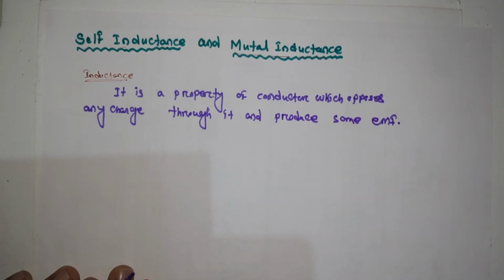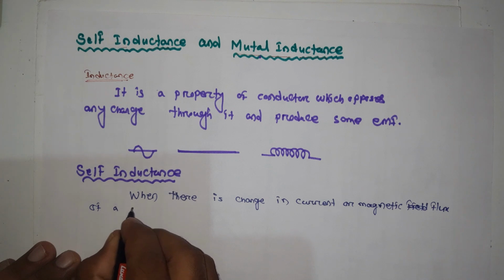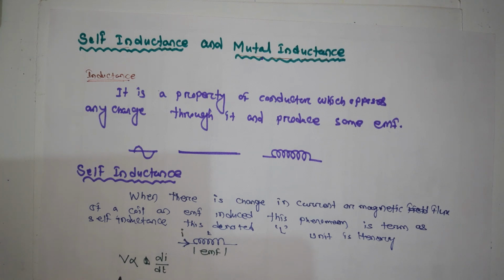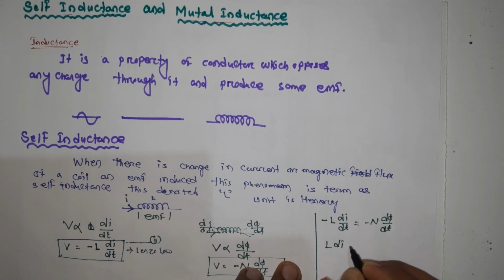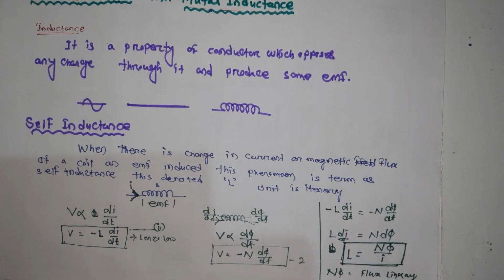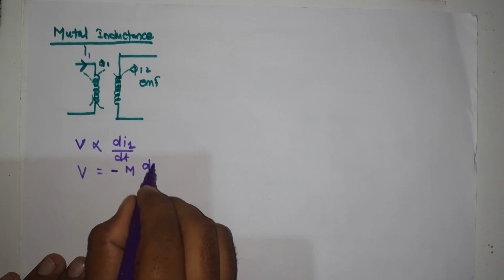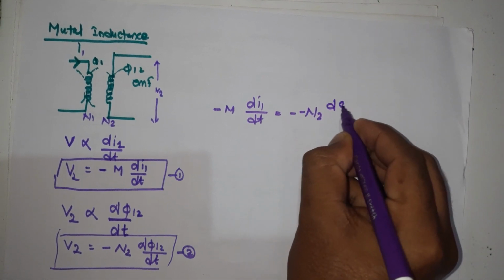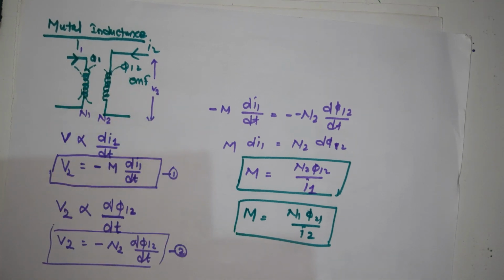What is self Inductance and Mutual Inductance?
In this video we are going discuss about what is self Inductance and Mutual Inductance
Self Inductance:-
In self inductance, the change in the strength of current in the coil is opposed by the coil itself by inducing an e.m.f.

Mutual Inductance:-
In mutual inductance out of the two coils one coil opposes change in the strength of the current flowing in the other coil.

What is Lenz's Law?